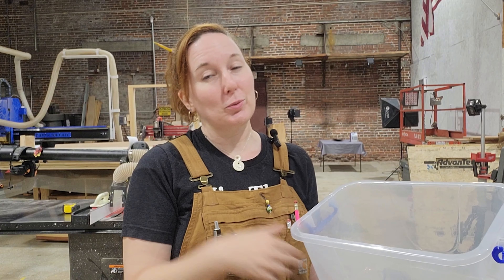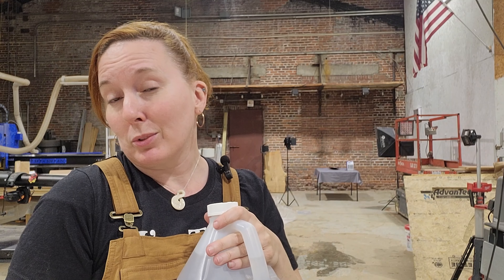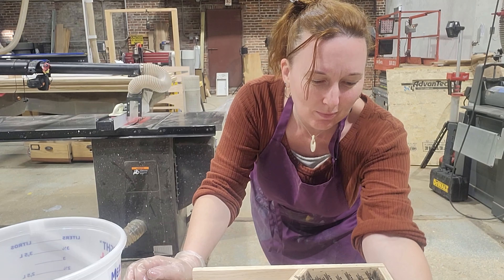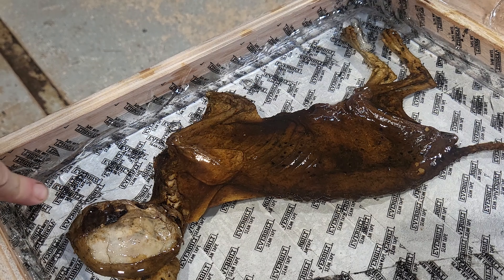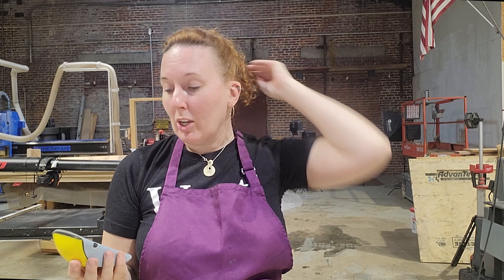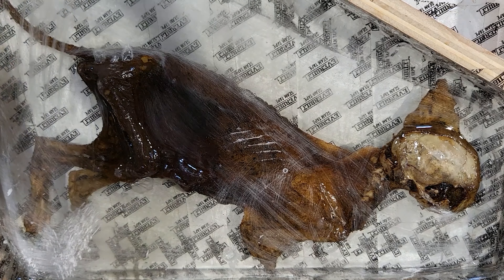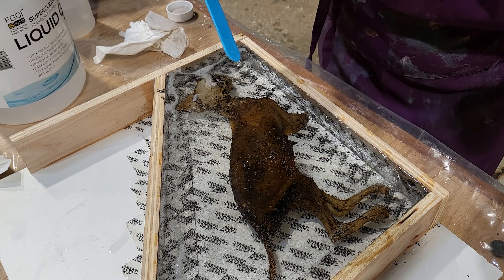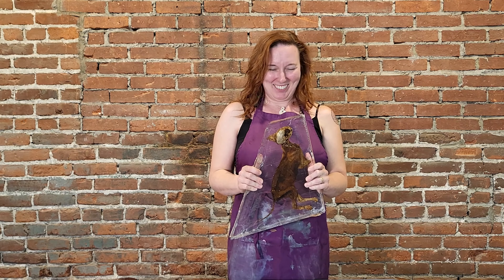Terrifying But Cool?? | How-to Encapsulate a Petrified Animal in Resin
Hey there! Just a warning, if you are not fond of animal bones or carcasses, this is probably not the video for you (a petrified cat with small detail in it is the main part of this project.)
Follow along in this video to see how I encapsulate a petrified cat that we found on the Mill property in resin!